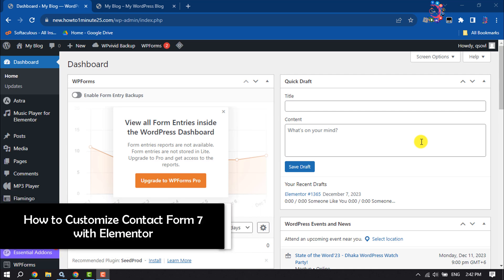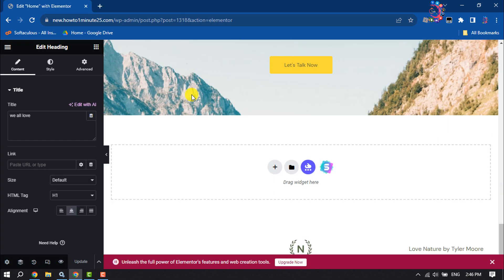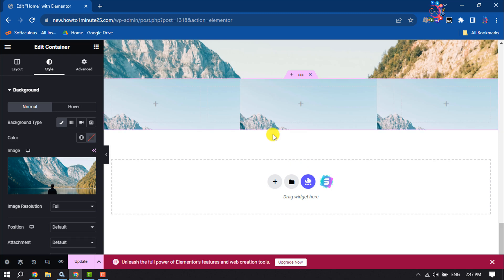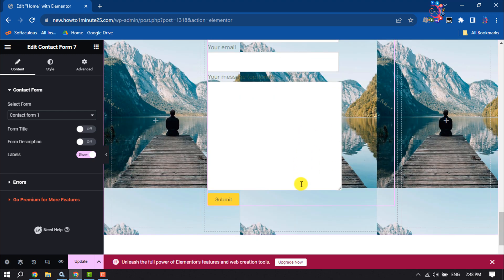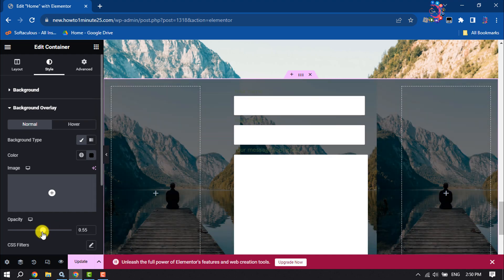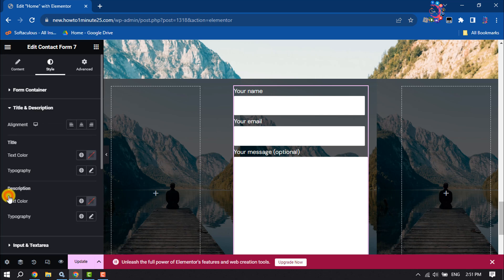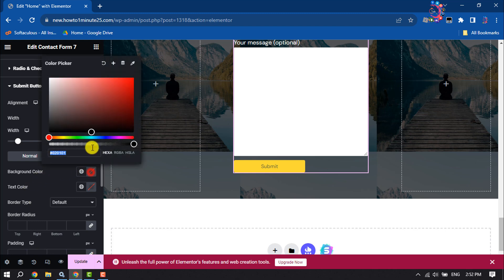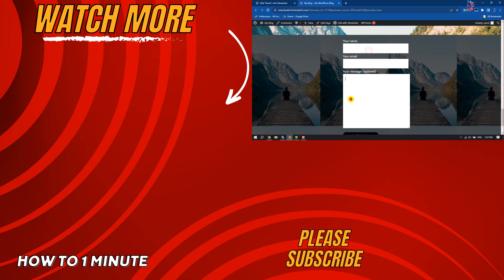How to Customize Contact Form 7 with Elementor [without CSS]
Check out easy step-by-step guide to learn how to customize contact Form 7 with Elementor page builder.

How to change the appearance of contact form 7?
How do I edit the Elementor contact form?
How do I add custom CSS to Contact Form 7?